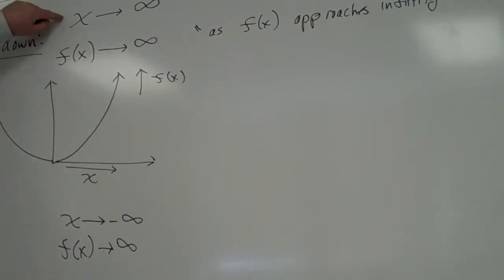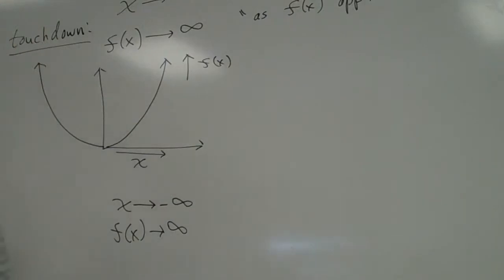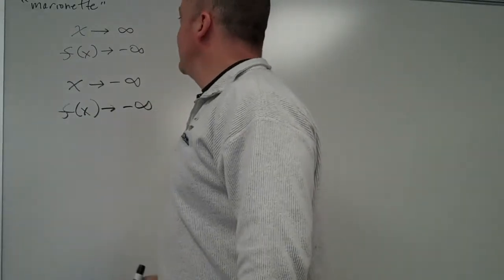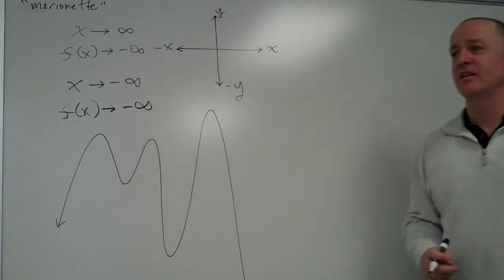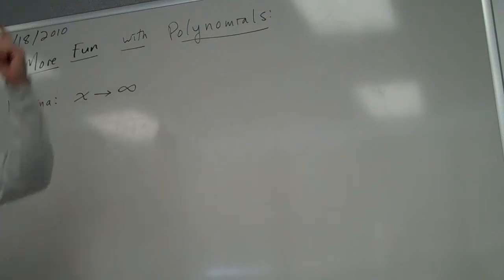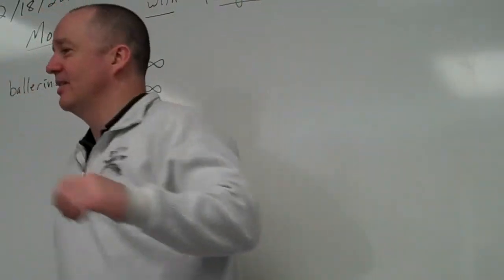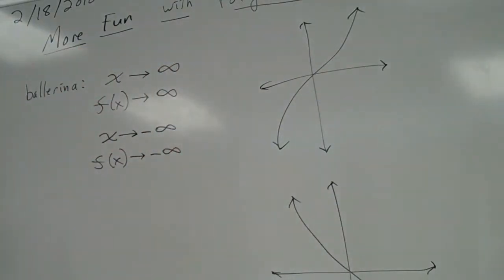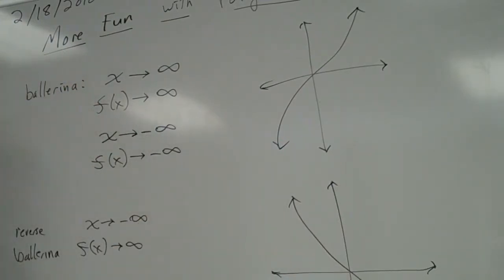2010.02.18 Algebra 2 Polynomials Adding, Subtracting, Multip